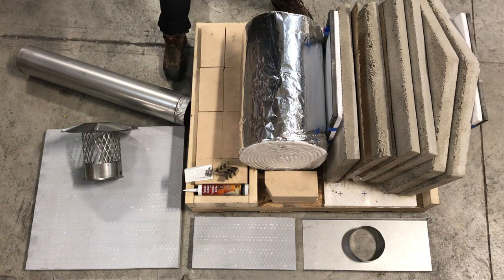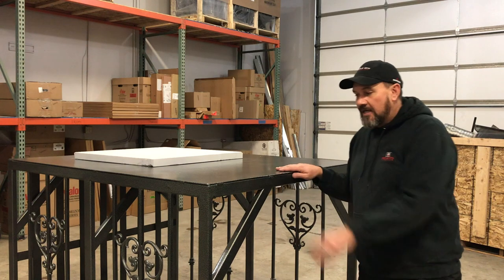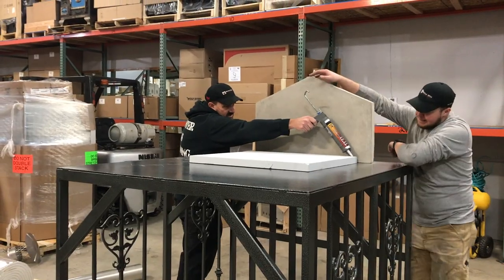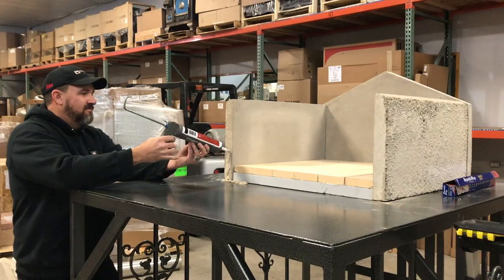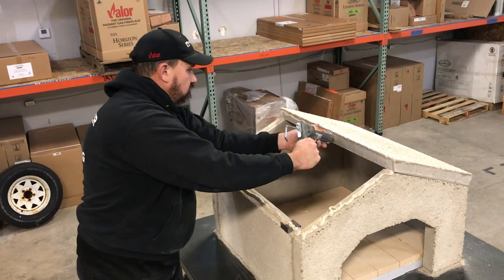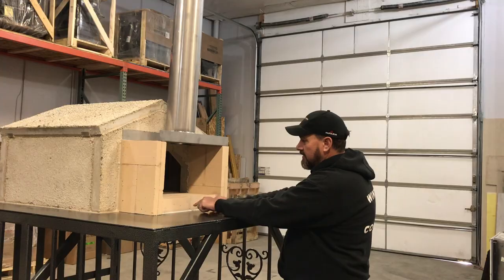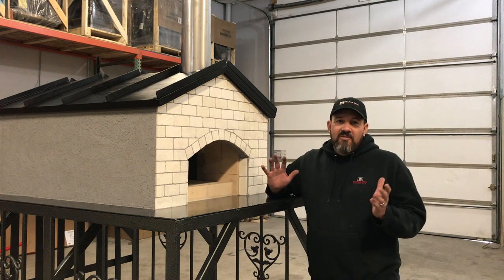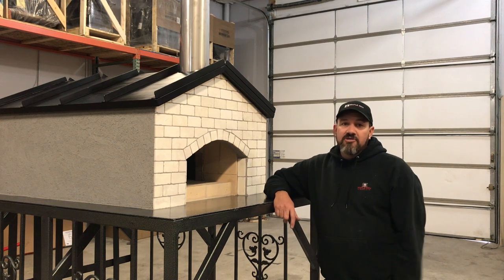Brick 'N' Flame Wood Fired Oven DIY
THE  BRICK 'N' FLAME WOOD FIRED OVEN!

This oven is perfect for cooking pizza, bread, casseroles, specialty bakes, and anything else you can imagine!

In this video we will show you how to put your Wood Fired Oven Kit together.